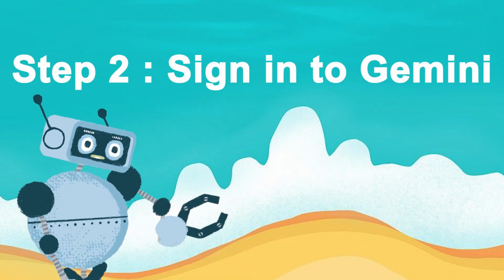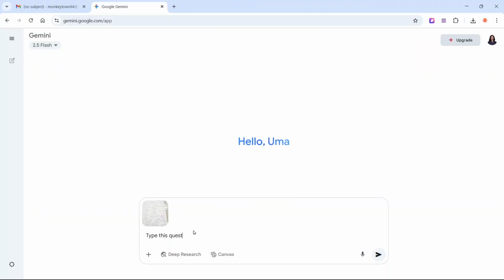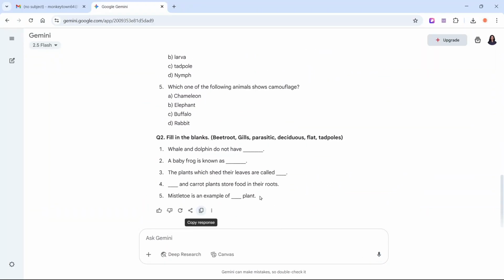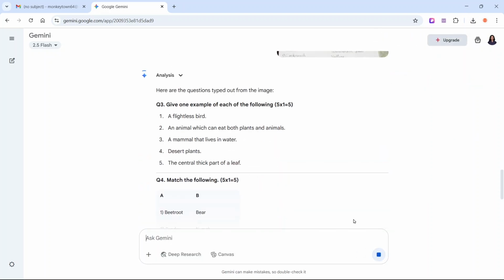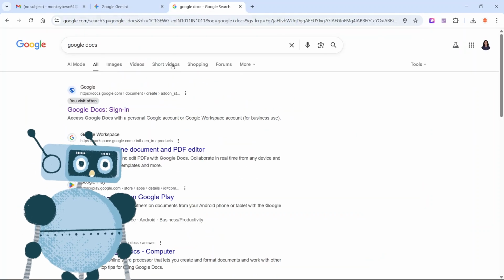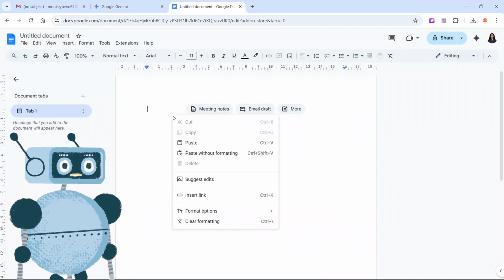Create Question Papers 10x Faster Using Google’s Gemini | AI Assistant for Paper Creation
Still Typing Question Papers Manually? STOP! You're wasting valuable time. In this video, we’ll show you how to create your question paper in just 10 minutes using AI tools like Gemini or ChatGPT no more typing each and every word.

📚 Meet Suman, your friendly AI assistant, who will guide you step-by-step to:
✅ Scan or upload your handwritten question paper
✅ Use Gemini or ChatGPT to convert it into digital text
✅ Copy and paste into Google Docs or MS Word
✅ Format it as per your needs

⚡ Welcome to 2025 — where AI saves teachers hours of effort.

👇 Got questions or stuck anywhere?